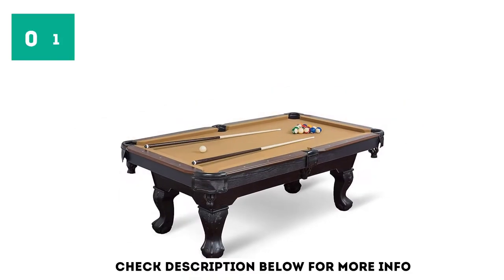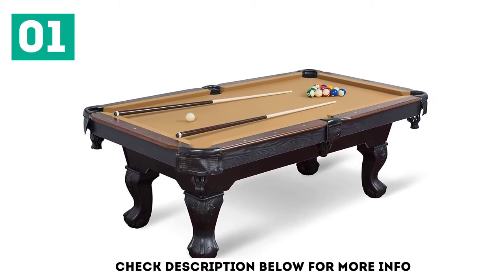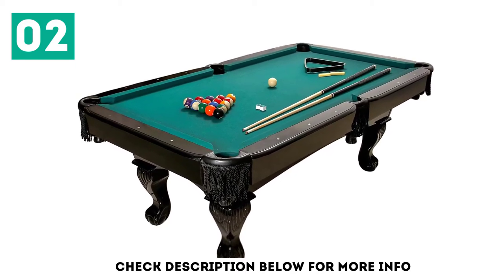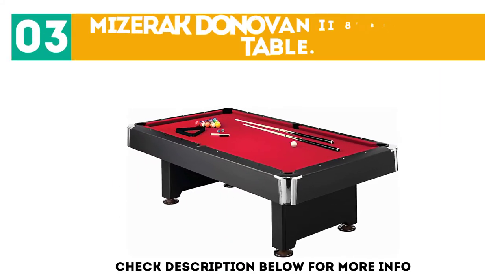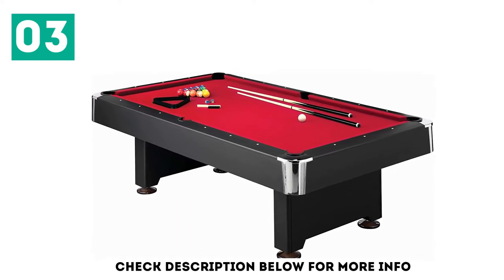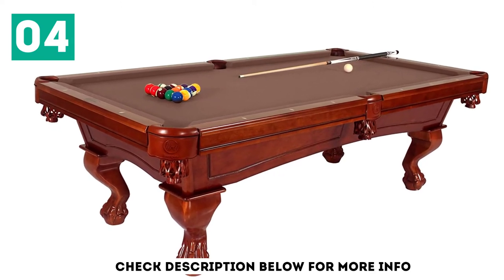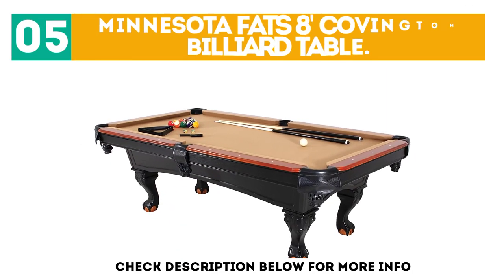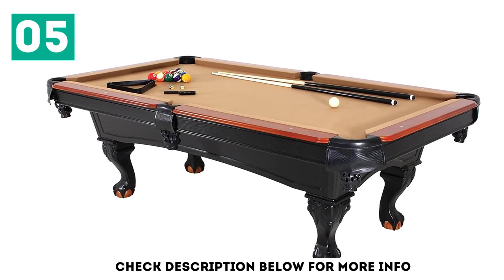Top 5 Best Pool Tables